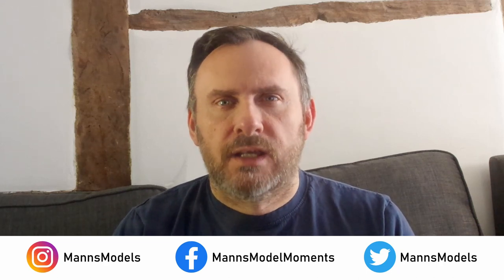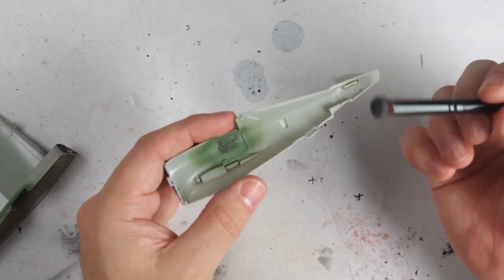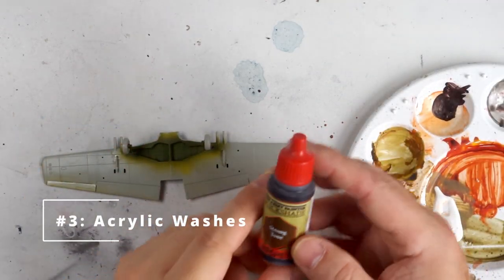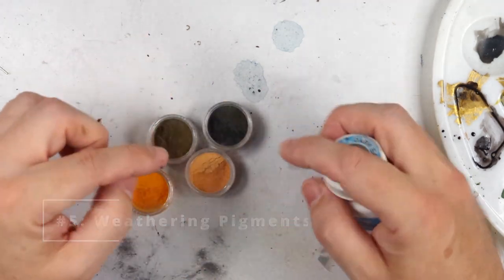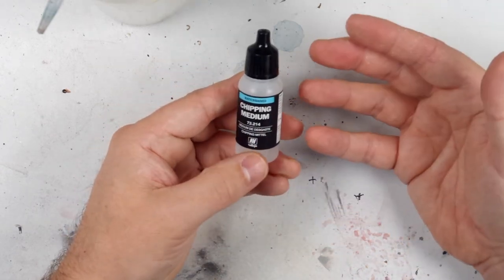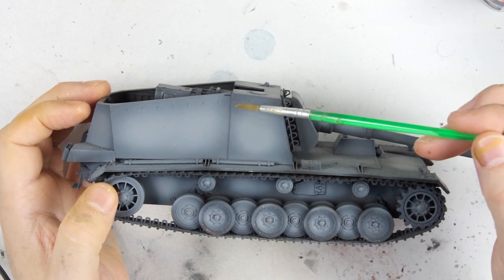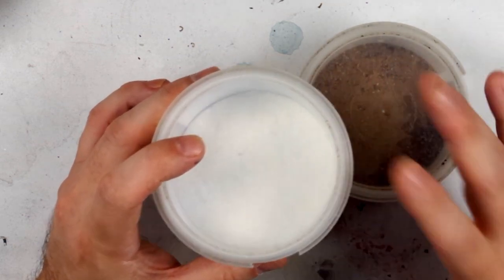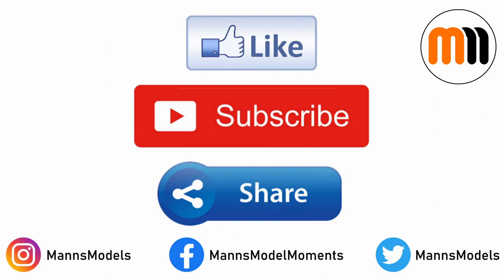The Top Ten Weathering Materials and Techniques to make your Scale Models more Realistic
In this video I lay out the top ten weathering materials and techniques you'll need to create realistic looking models. Links to products are shown below and make sure to Subscribe and click "All" under the Bell icon to make sure you get my next video where I revisiting our first kit build with some of the knowledge and tools gained in these top 10 videos.

Video Chapters

0:00 Introduction
0:14 Appeal
1:13 Introduction
1:51 Drybrushing
3:04 Oil/Enamel Washes
4:16 Acrylic Washes
5:08 Contrast/Speed Paints
5:43 Weathering Pigments
6:14 Graphite
7:12 Chipping Medium
7:52 Pens
8:30 Specialised Paints
9:22 Airbrush Shading
9:57 Bonus 1
10:30 Bonus 2
11:08 Summary
12:44 Next Video
13:08 Like, Subscribe & Share

Secret Weapon (get them before they're closed!)